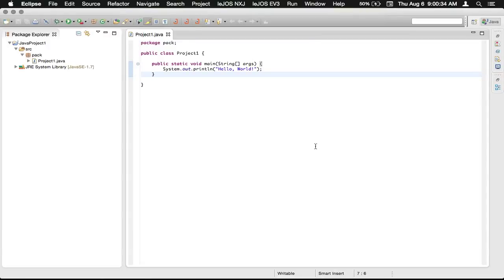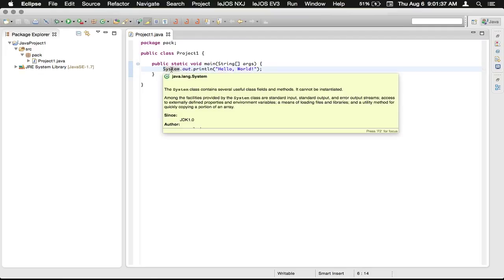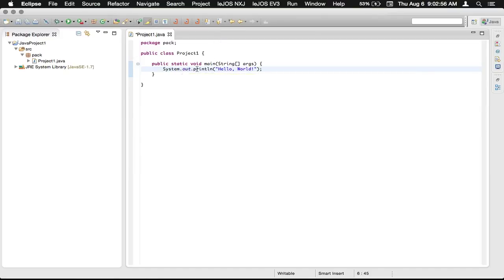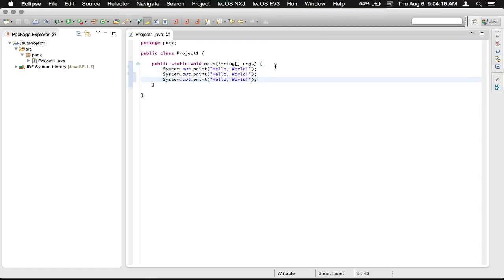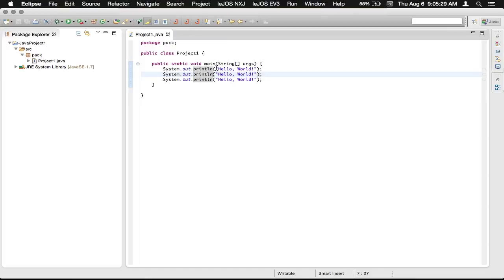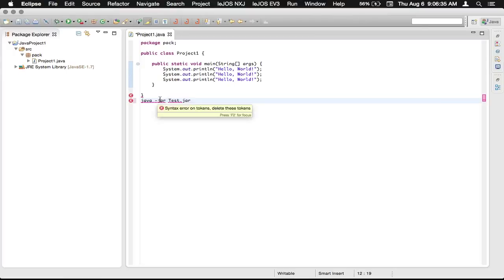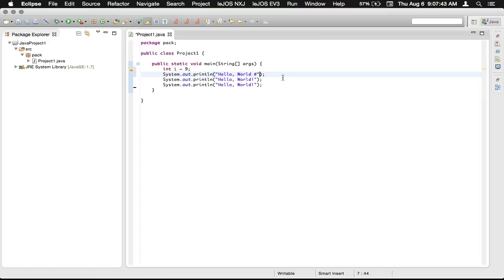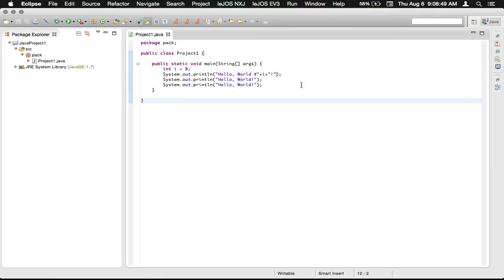Java Ep2 - System prints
Welcome to episode 2!  Today we are delving deeper into the System println() function, and talking a little bit about Strings.